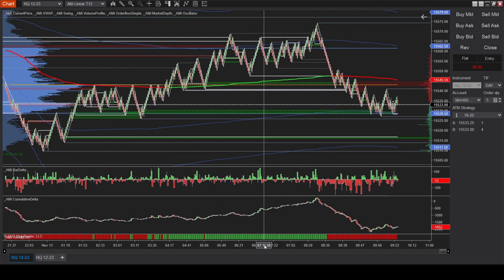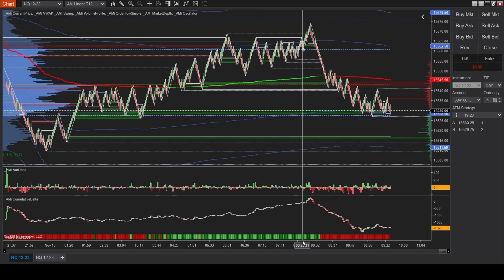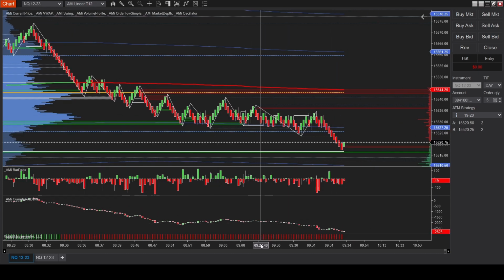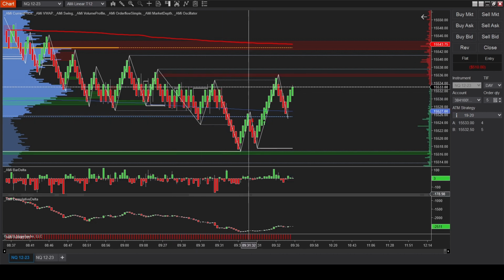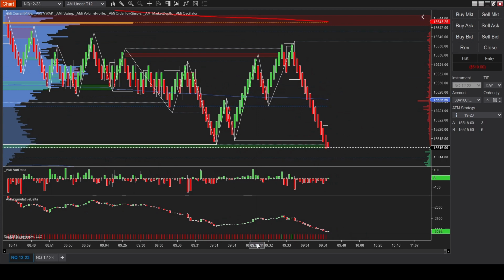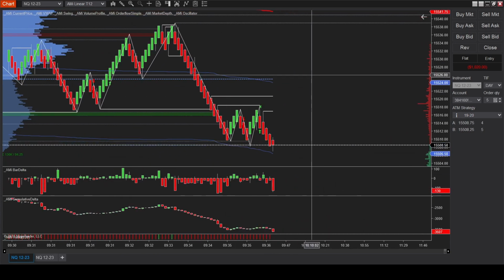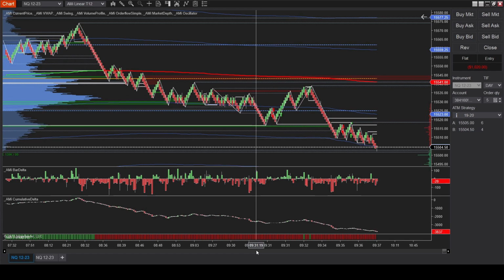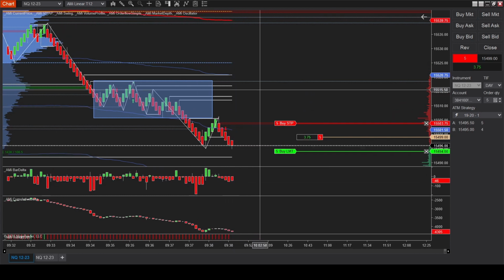Hitting Max Loss! | Losing $1,500 Day Trading NQ Futures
Live trading NQ for -$1,500!